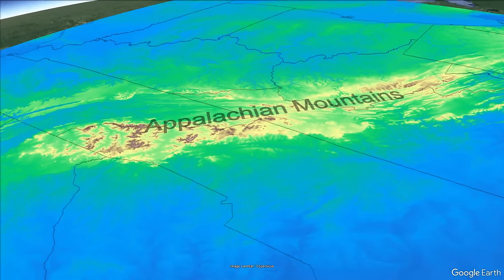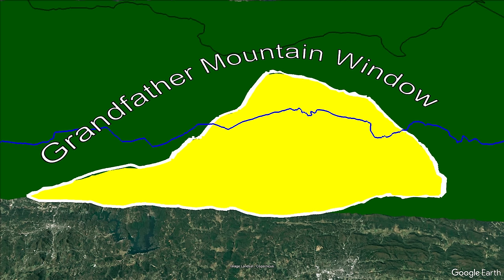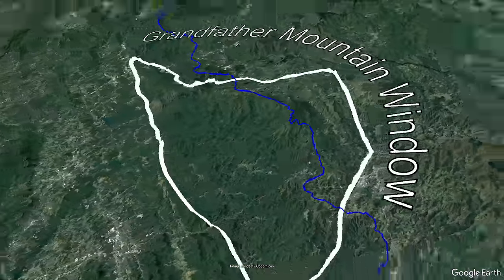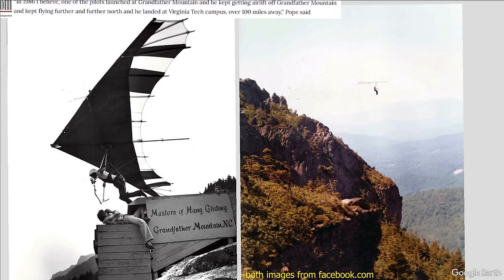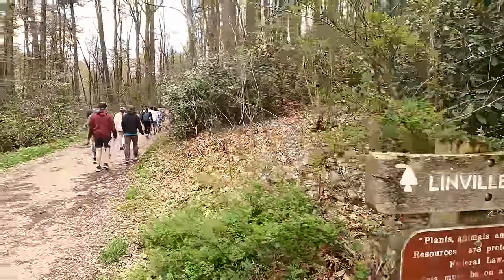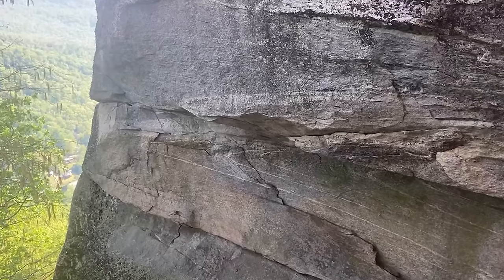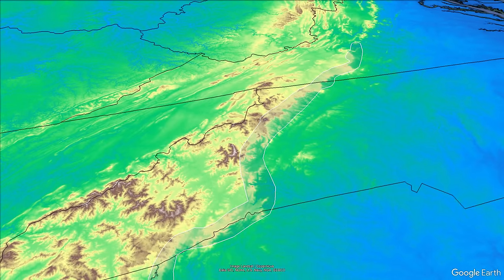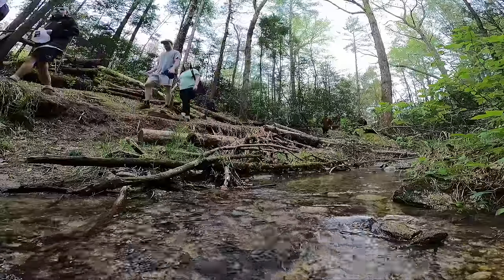Geologic Tour of the Blue Ridge Escarpment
This is a geologic tour of the Blue Ridge Escarpment in North Carolina including stops at Grandfather Mountain, Linville Falls, Chimney Rock, and Stone Mountain. This video was made by Max Garvue for the Virginia Tech 2023 geosciences Senior Seminar class taught by Jim Spotila.

Timestamps:
0:00 Introduction to the Blue Ridge Escarpment
2:09 Grandfather Mountain Window
3:28 Stop 1: Blowing Rock Gneiss
5:52 Stop 2: Grandfather Mountain
6:57 Stop 3: Grandfather Mountain
8:07 Hang Glide to Virginia Tech
9:34 Stop 4: Linville Falls
11:53 Stop 5: Chimney Rock
14:04 Stop 6: Stone Mountain
16:09 Geomorphology and evolution of the Blue Ridge Escarpment
18:39 Outro and Senior Seminar class pictures

Chromatic Rag - Mini Vandals
Weirder Stuff - Geographer
Shine Your Little Light - Mini Vandals
Sunday Drive - Silent Partner
Gunpowder Tea - Mini Vandals

Figure/photo attributions:
Rodinia figure: Terje Torsvik
Alluvial fan photo: wikipedia
Bear photo: Caitlin Couch
Skolithos image: wikipedia
Stone mountain granodiorite image: wikipedia
All other photos and videos were taken by the TA's for this video or do not need attribution and are from websites like pexels or pixabay